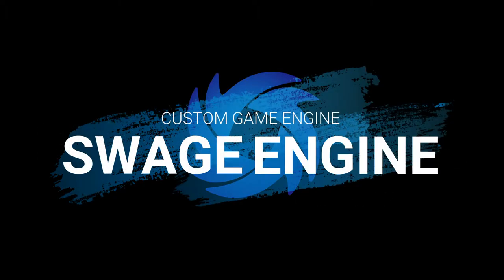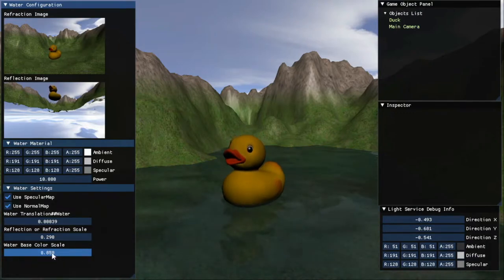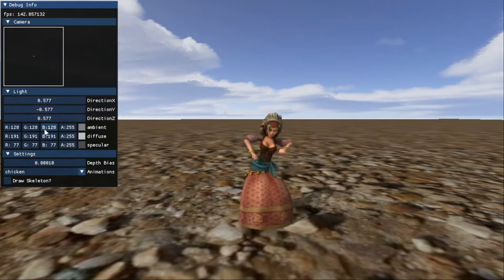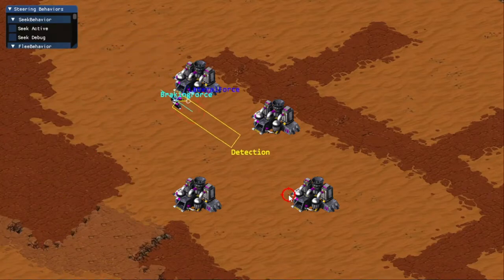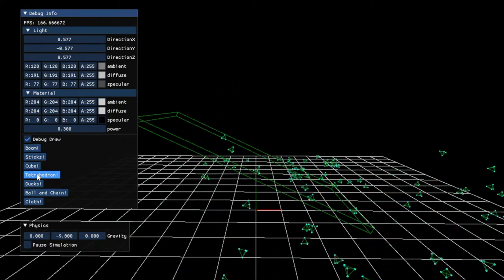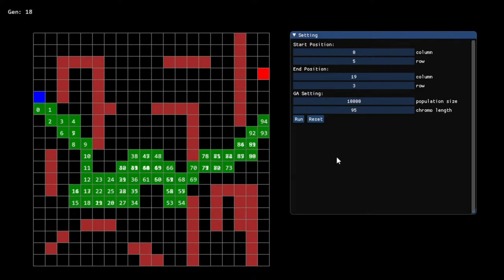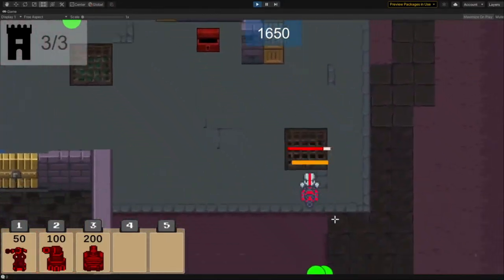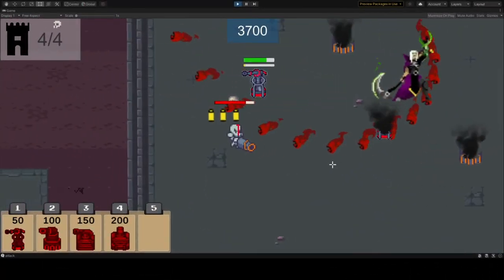2022 Demo Reel --- Scott Chen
Recently I graduated from LaSalle College Vancouver with a bachelor's degree in game programming. And, this is my portfolio video that records some projects made during my studies.